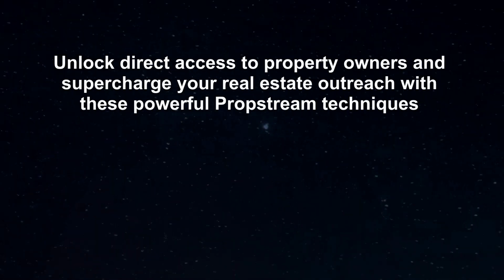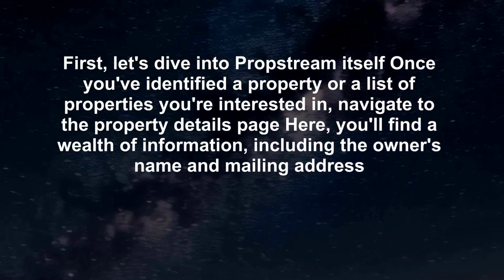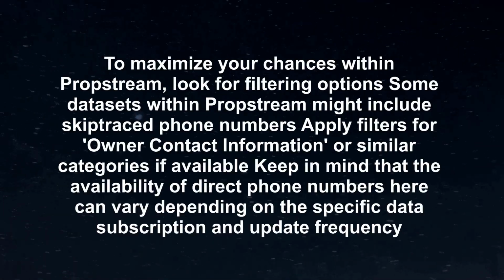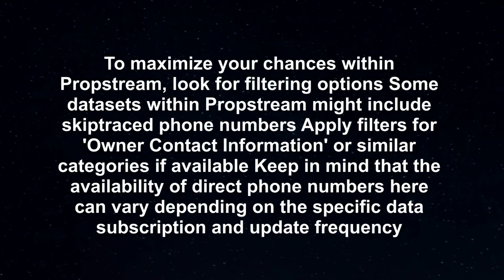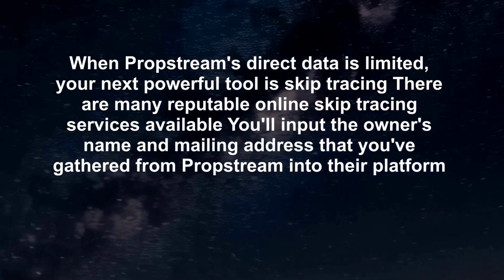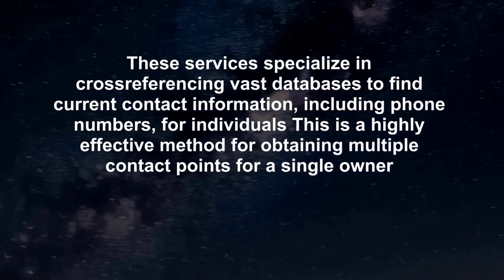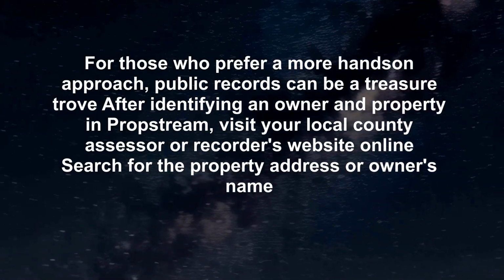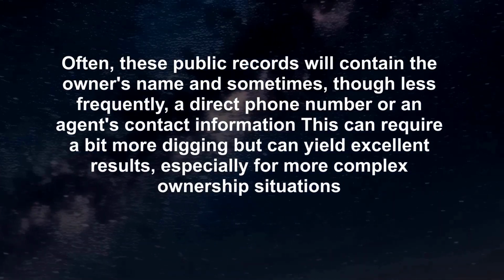How to Get Owner Phone Number on Propstream - Julia'sTutorials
How to Get Owner Phone Number on Propstream explores various methods for obtaining property owner phone numbers using Propstream and supplementary online resources. Connect with property owners.

00:00 Intro
00:09 Propstream Dashboard Overview
00:25 Owner's Name and Mailing Address
00:49 Filtering for Owner Contact Info
01:09 Skip Tracing Services Explained
01:38 Public Records Search
02:11 Networking on LinkedIn
02:30 Conclusion